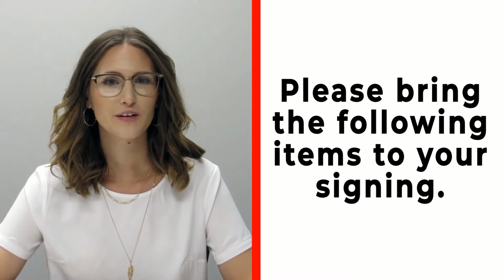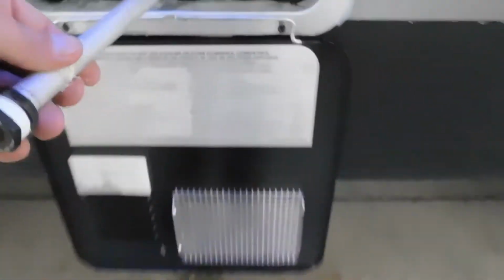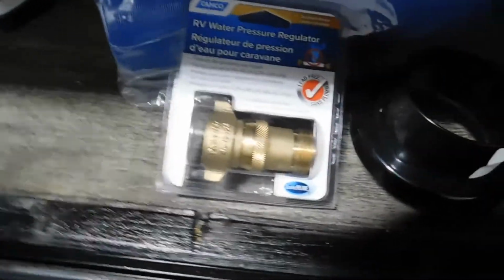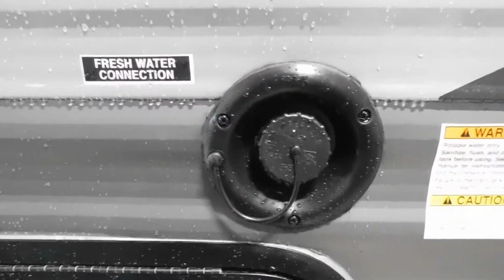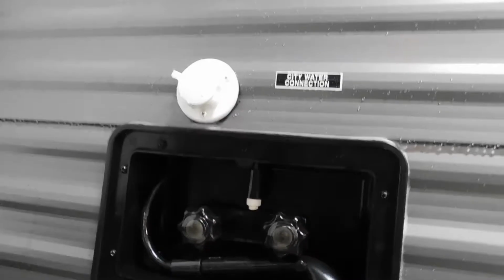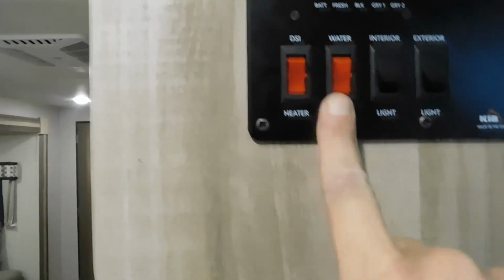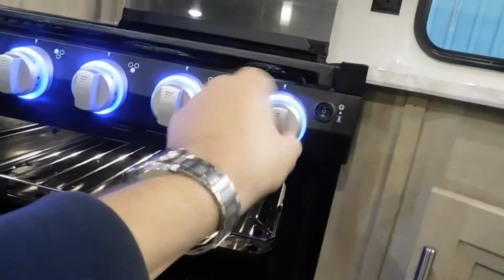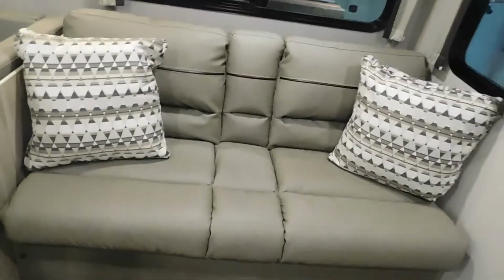2021 Caochmen Catalina 263BHSCK Orientation